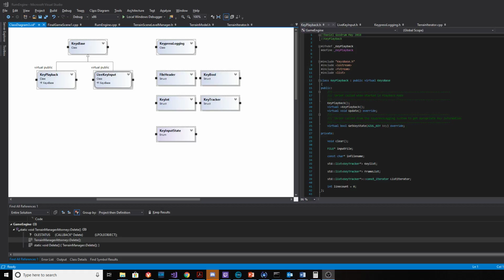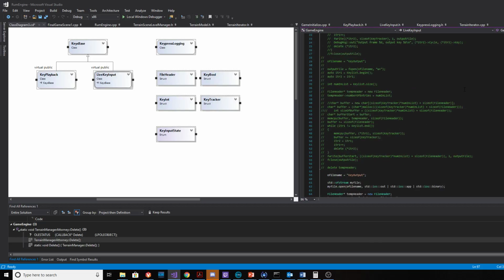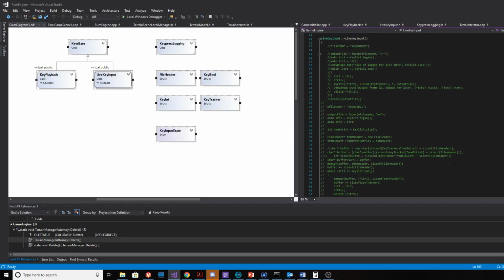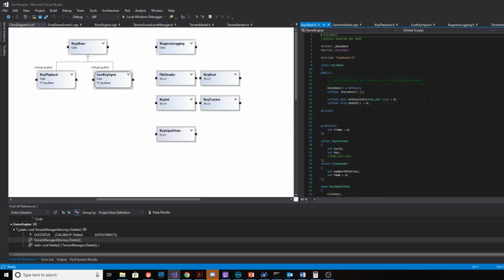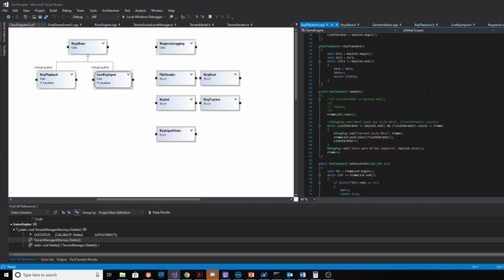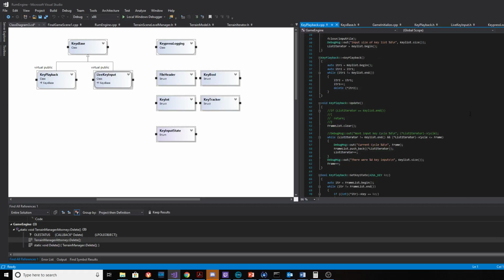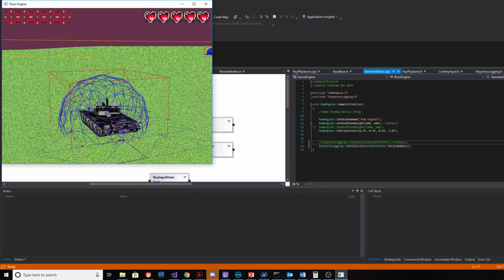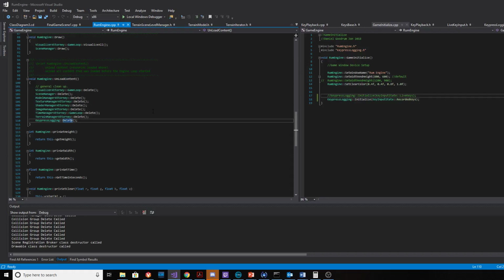GAM377 Final Submission Video5